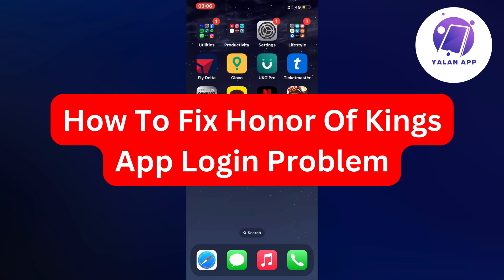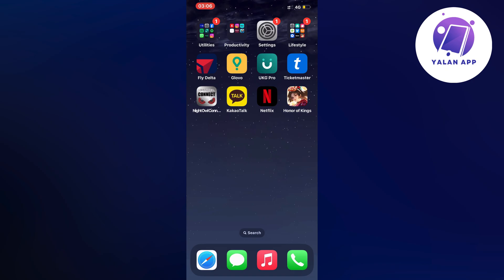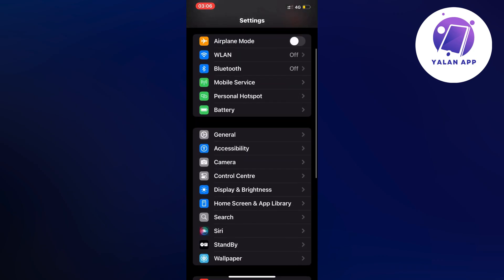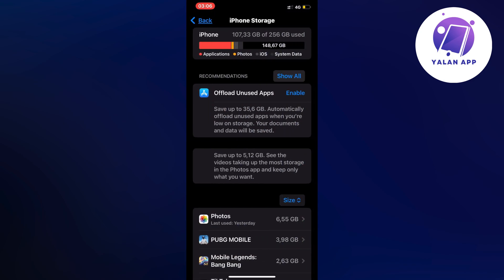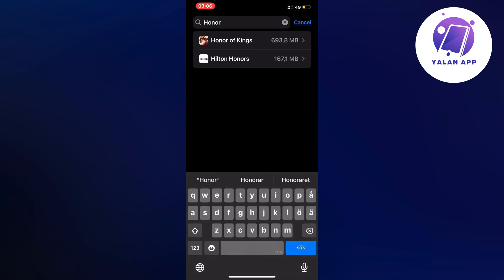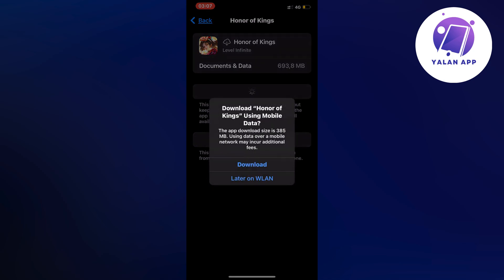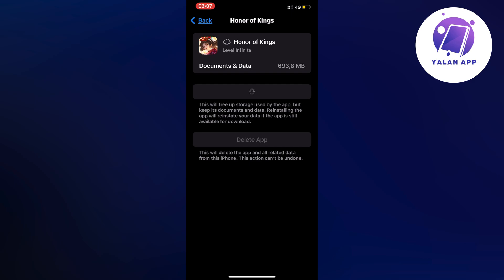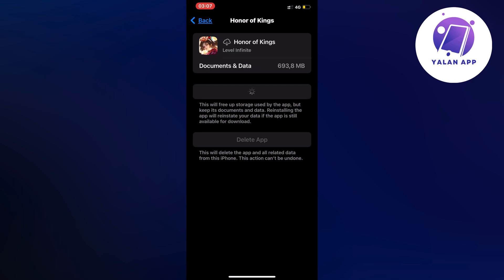How To Fix Honor Of Kings App Login Problem (2025)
If you want to fix login issues on the Honor of Kings app, then this video will be perfect for you!